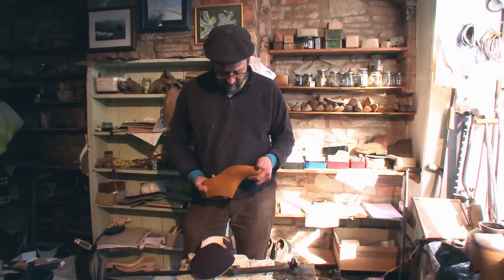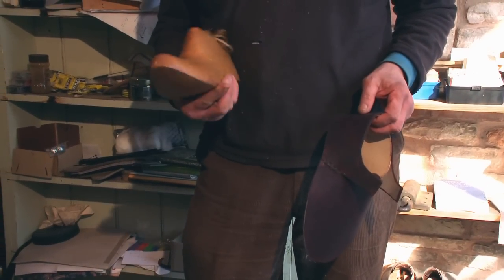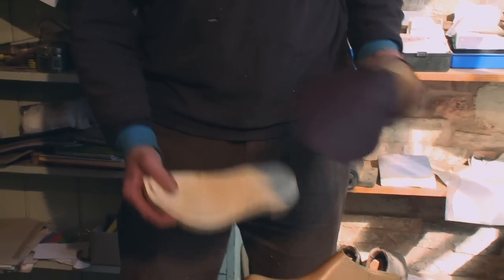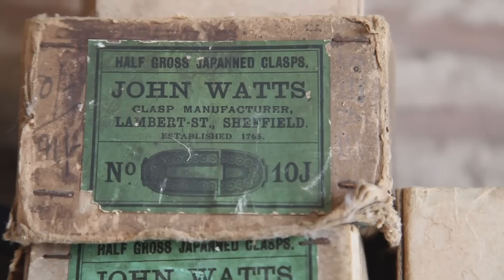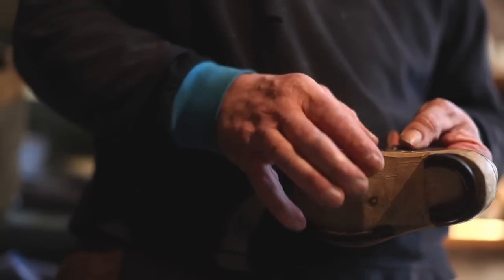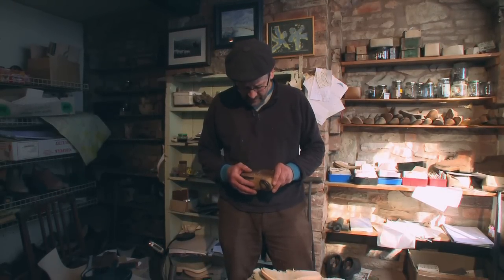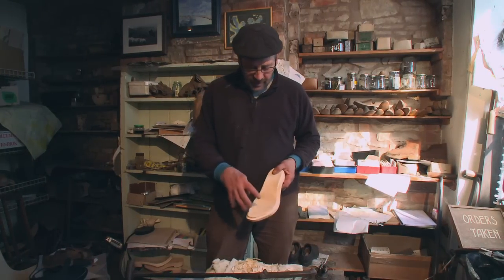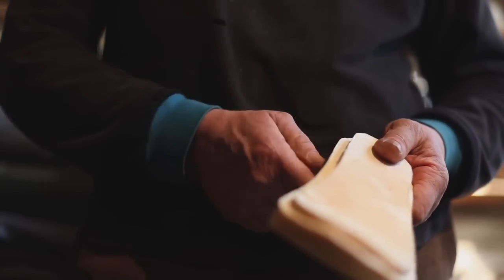Clog Maker Pt 3